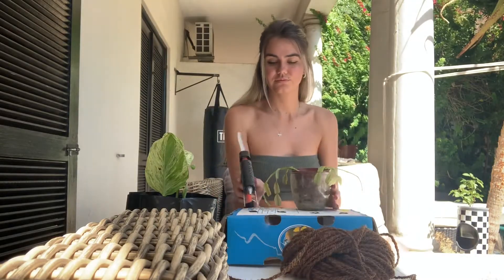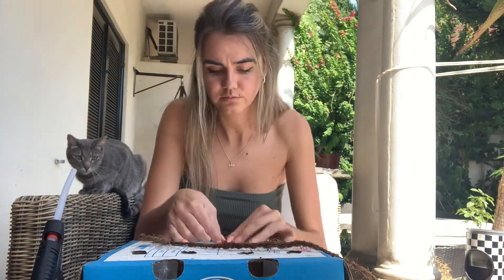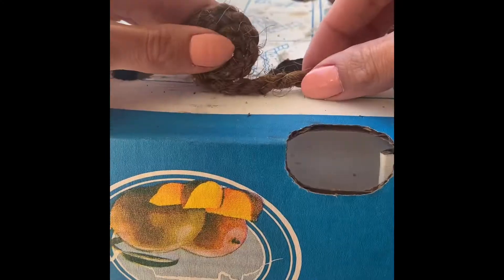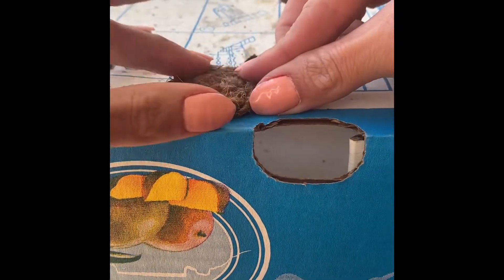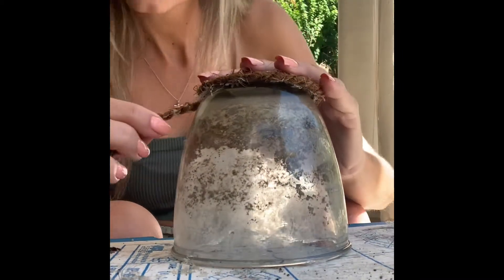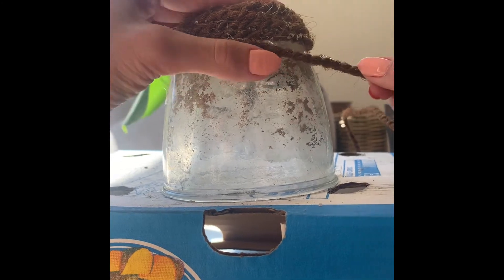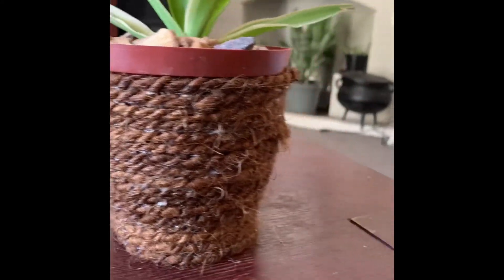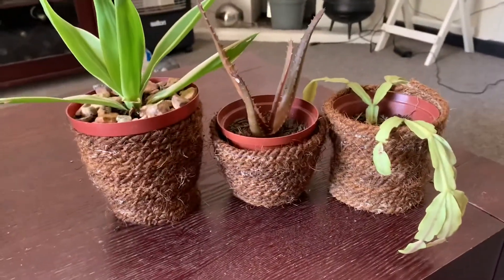How to make a rope pot for your plant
My first little attempt at one of these DIY tutorials. Feel free to use any string and play around with different glues. You wanna try use an outer pot - to get the shape, but just bear in mind it may be better for a plant a little bigger than the one it fitted into.

Tag me in ones you attempt to do. Would love to see what you guys come up with.